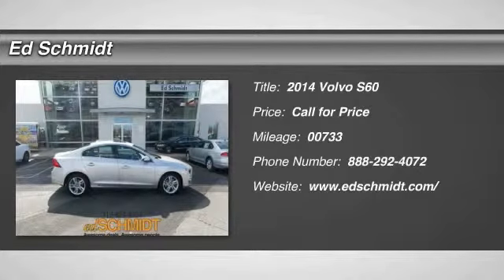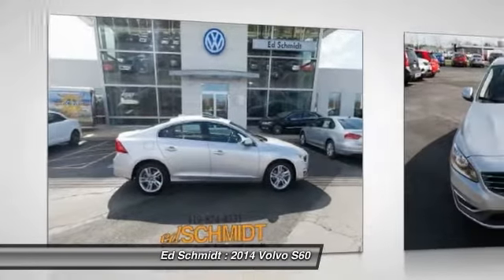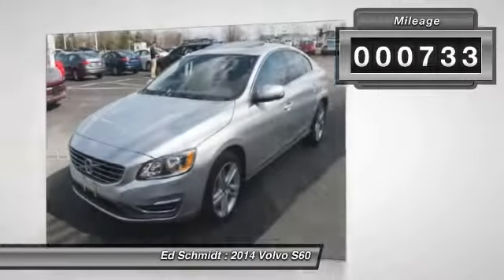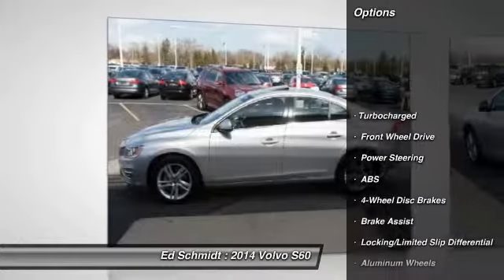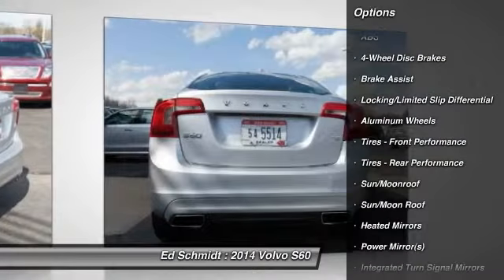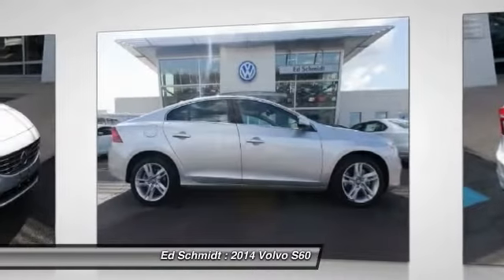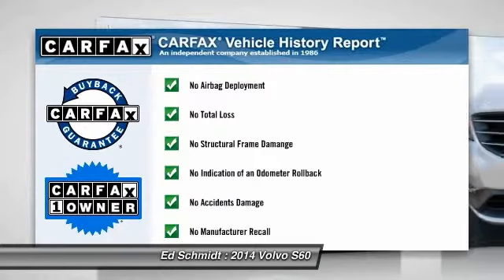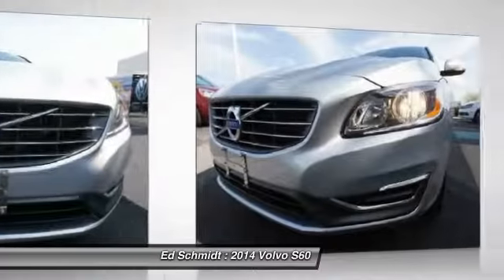2014 Volvo S60 Perrysburg, Toledo, Maumee, Oregon V14-0251A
2014 Volvo S60 T5 Premier w/Heated Seats

Ed Schmidt
26875 Dixie Highway

LEATHER BUCKET SEATS * SLIDING AND TILTING POWER SUNROOF WITH SUNSHADE * BLUETOOTH * AUTOMATIC DUAL ZONE AIR * 8-WAY POWER DRIVER AND PASSENGER SEATS WITH LUMBAR * 60-40 FOLDING BENCH FOLD FORWARD SEATBACK * VOLVO SENSUS WITH INTEGRATED 7 INCH COLOR DISPLAY * HIGH PERFORMANCE AM/FM/CD RADIO * SIRIUS RADIO * HD RADIO * 8 SPEAKERS * 2.5 LITER 20-VALVE INLINE 5-CYLINDER TURBO ENGINE * 6-SPEED GEARTRONIC TRANSMISSION * 17 INCH SADIA ALLOY WHEELS * CALL TODAY!